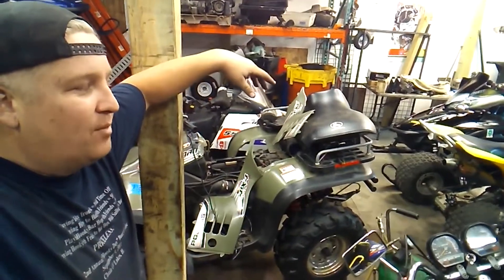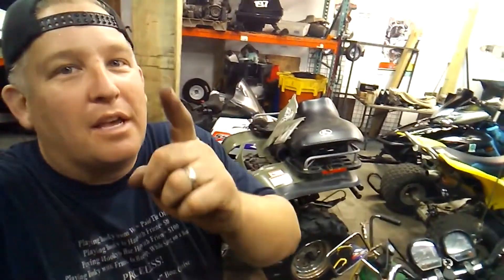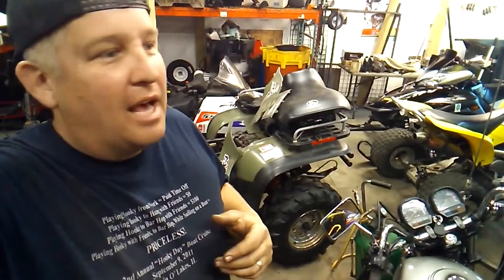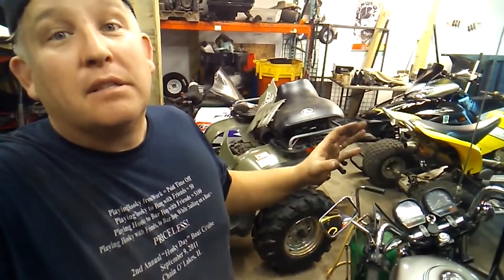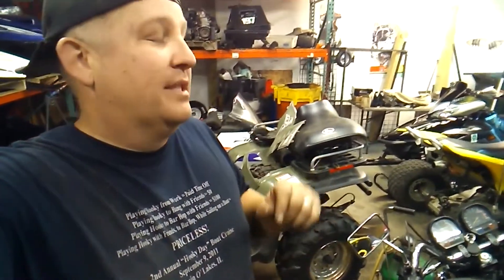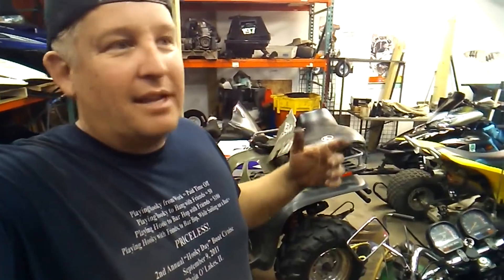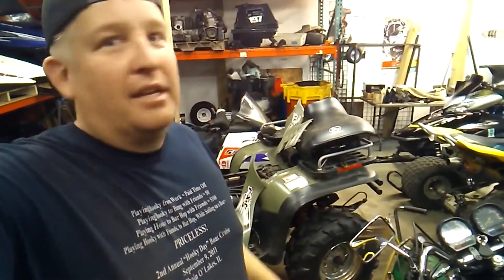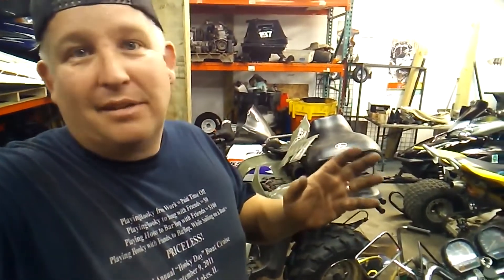Ditch Banger IRA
Ditch Bangers always seem to have a knack for finding deals.  Fine tuning that "deal finding" ability changes you from just "a Ditch Banger" to a "Ditch Banger Investor".  We all have those deals that we snagged, flipped, used, or passed a long AND made some money off of.  That's a Ditch Banger IRA.